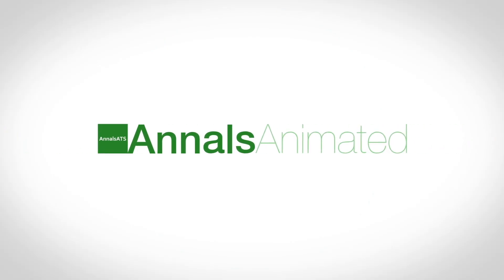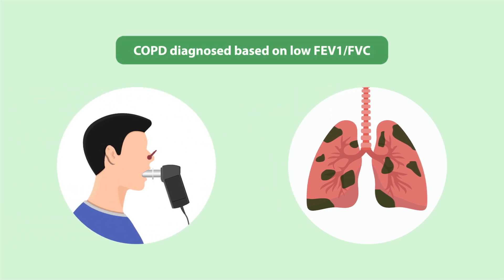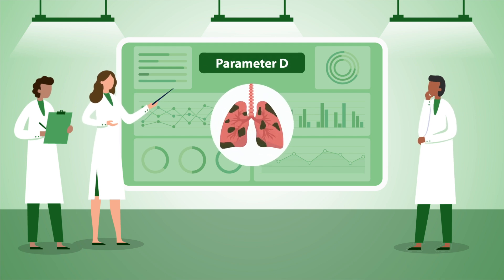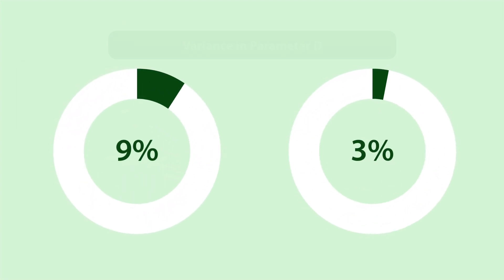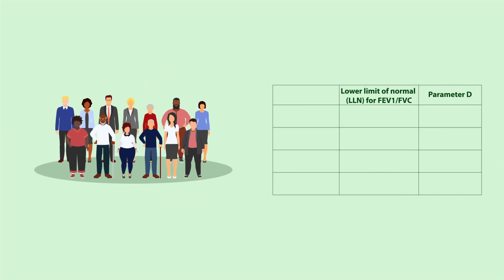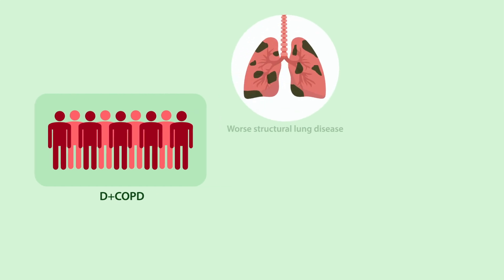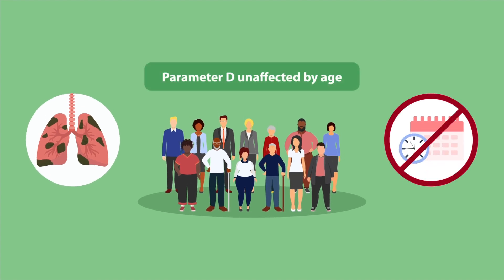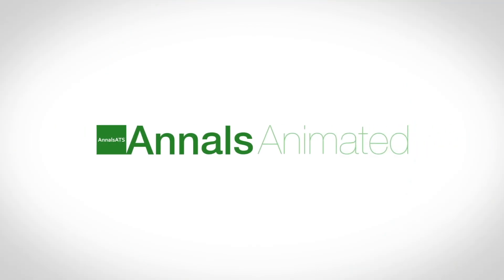Parameter D—A New Metric for the Diagnosis of COPD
: Researchers from the USA have developed diagnostic thresholds for a new metric—Parameter D—which can be used for early detection of individuals with airflow obstruction.